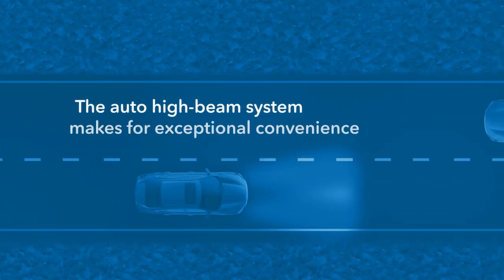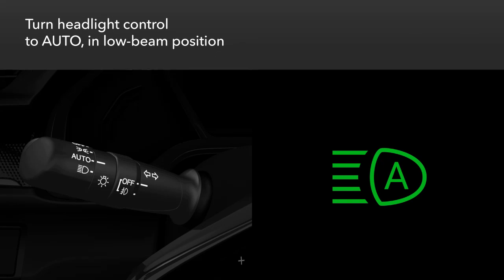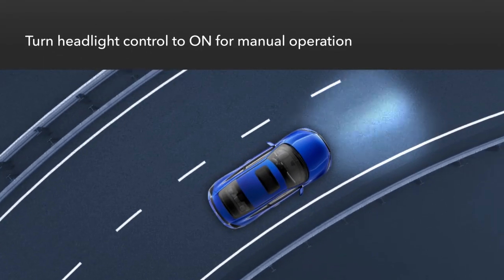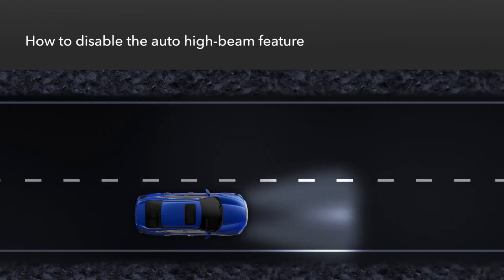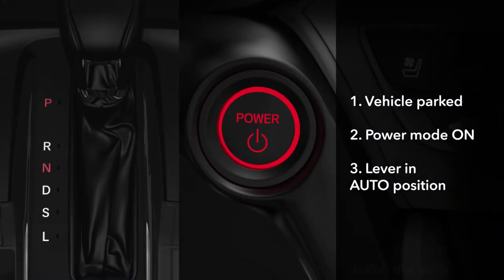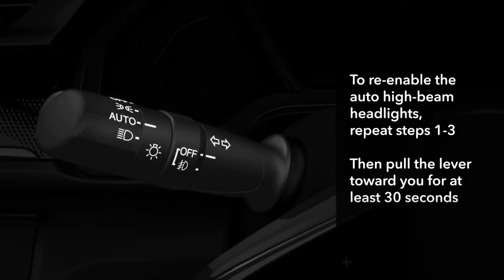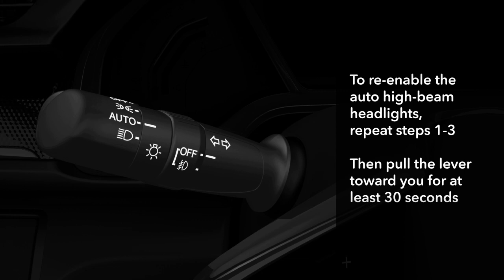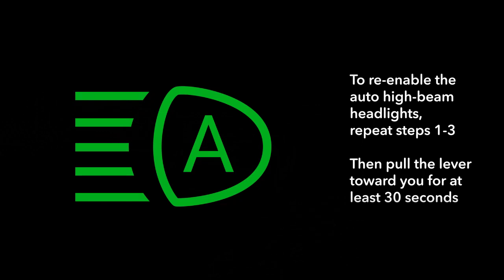How to Use Auto High-Beam Headlights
When driving at night, the auto high-beam system can automatically turn on the high beams when its windshield-mounted camera detects no vehicles ahead—and then conveniently return to low beams when vehicles ahead are detected. This video shows how it works and describes how to disengage the automatic feature and operate the headlights manually when conditions dictate.